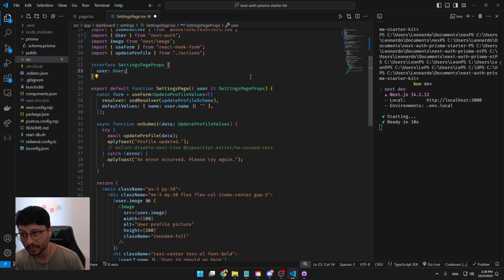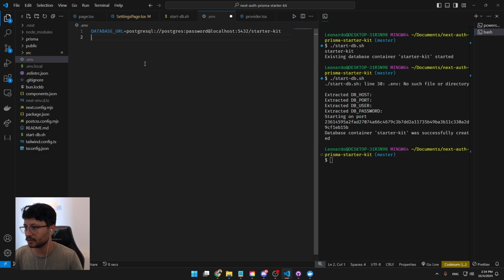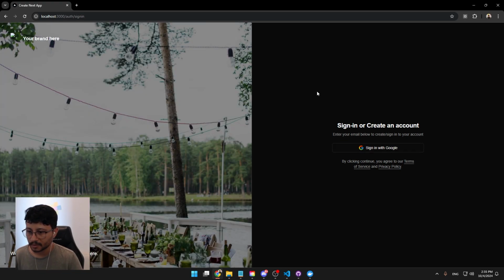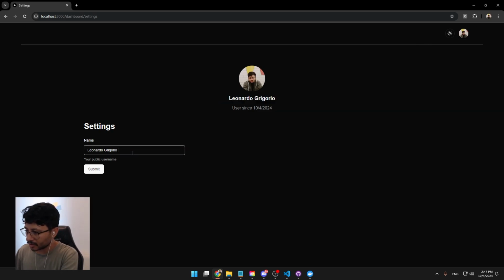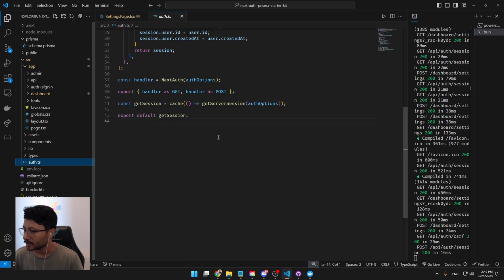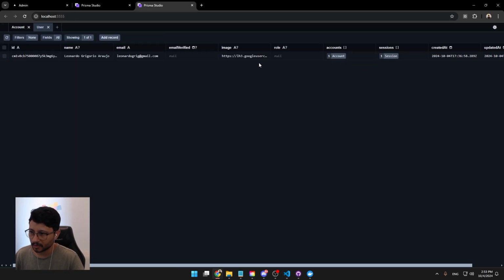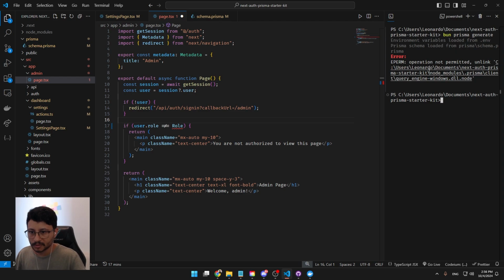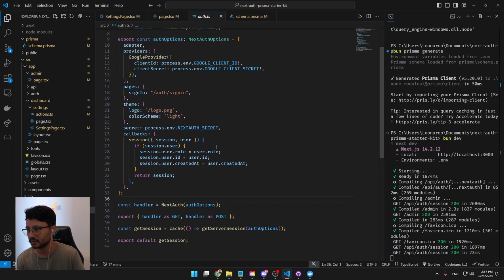Just another nextjs starter kit with with google auth, prisma and shadcn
Quick setup for your Next.js project with authentication and Prisma ORM.
*Fine for projects before late 2025!

Features:

- TypeScript, Tailwind CSS
- Google sign-in with NextAuth (auth.js)
- Server actions for data updates
- Admin page with role-based access
- .sh file to start your database in docker
- Shadcn/ui

You can find the repository in my github @leonardogrig